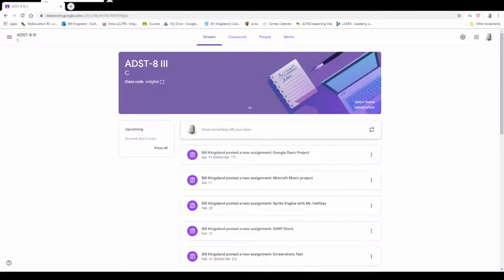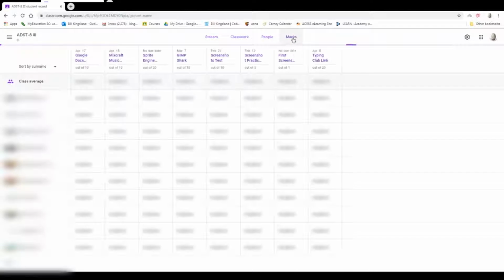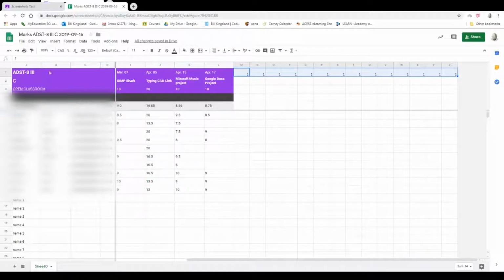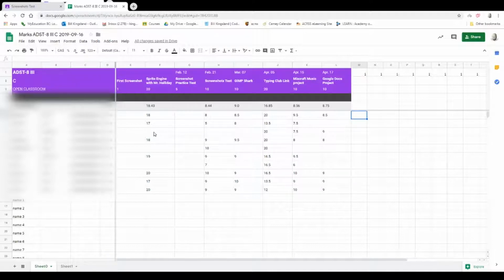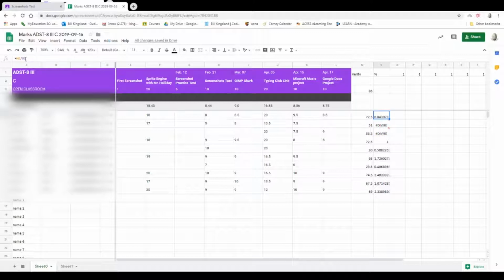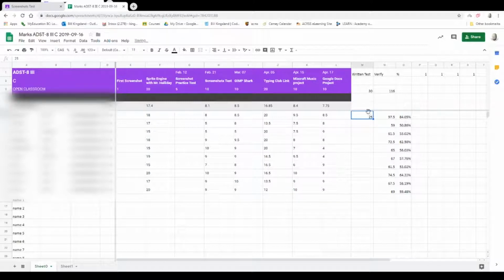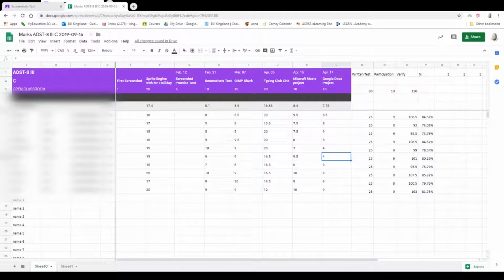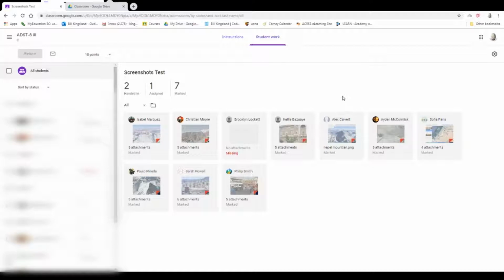Mark Exports and Spreadsheets in Google Classroom